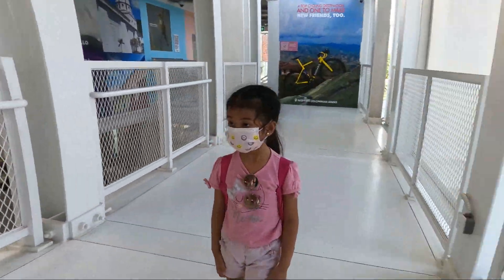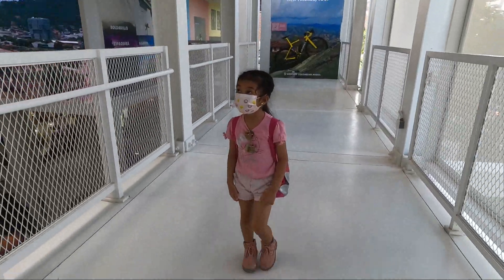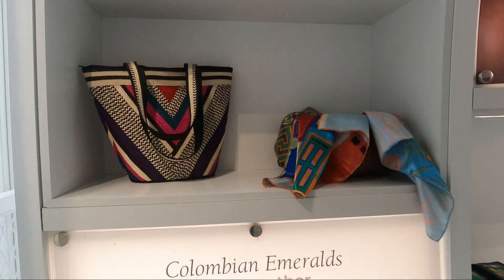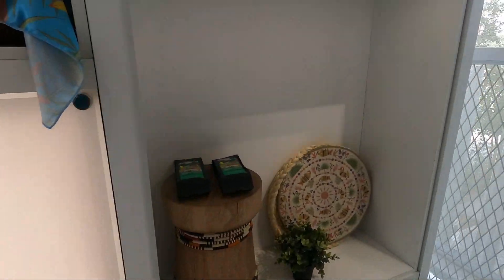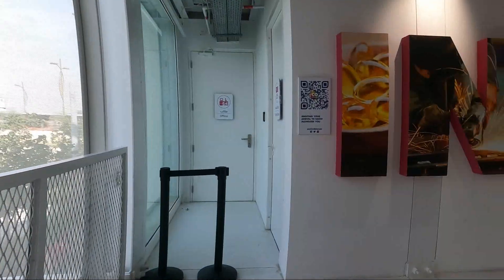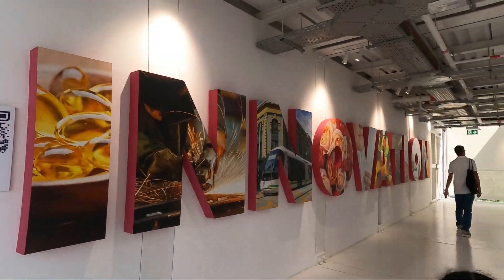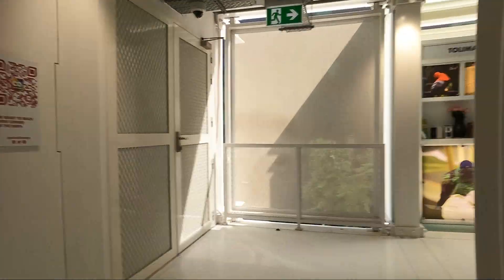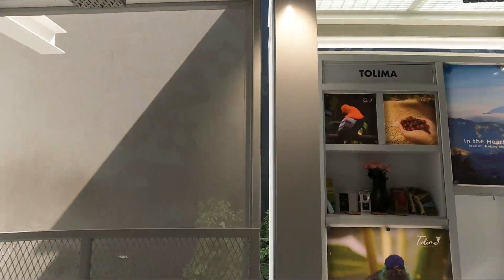Colombia Pavilion | Expo 2020 Dubai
Welcome to Colombia Pavilion at @theExpoCityDubai

Let's have a trip to Colombia within 2000sqm of fun and interactive experiences.

On each floor, you'll find an emotional experience that connects you with the rhythms, culture, and narratives that make this country truly unique and the perfect destination for business and pleasure.